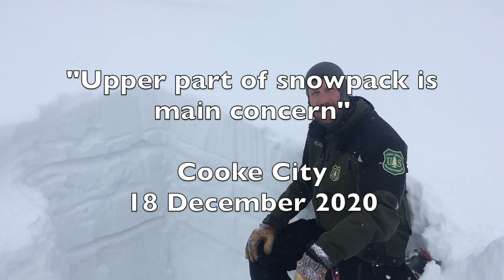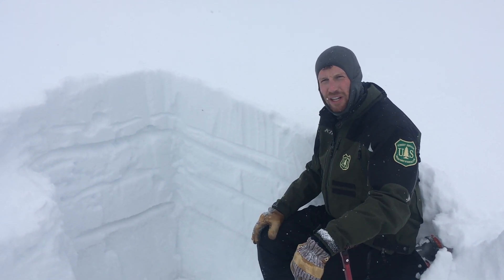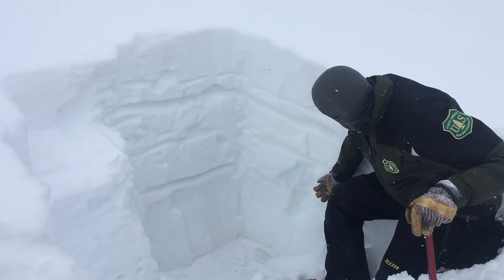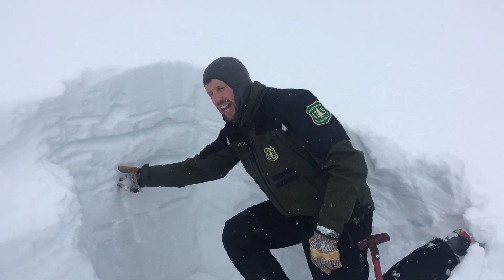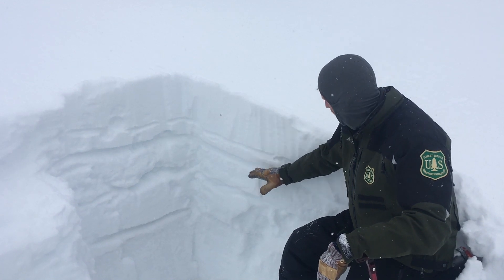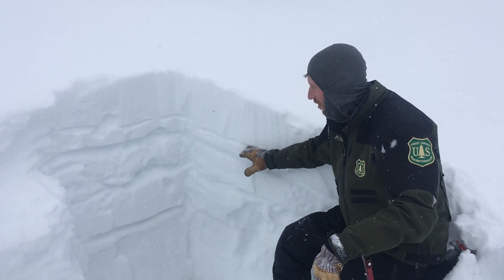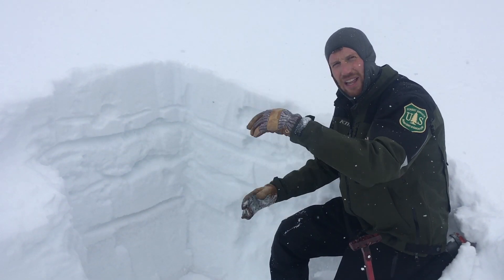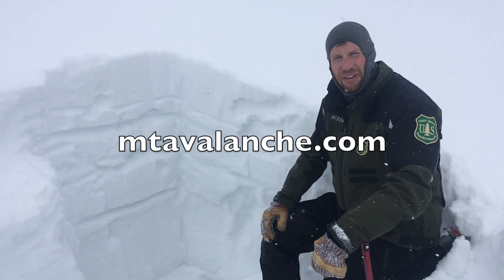Main concerns in upper snowpack, Cooke City - 18 Dec 2020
Alex Marienthal of the GNFAC discusses the snowpack near Cooke City.